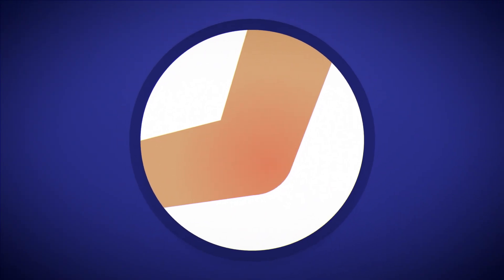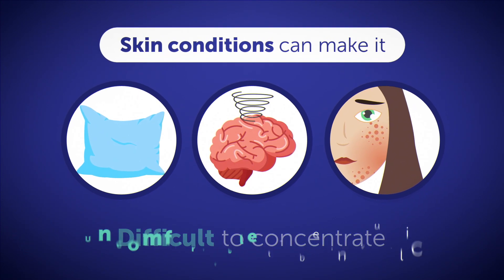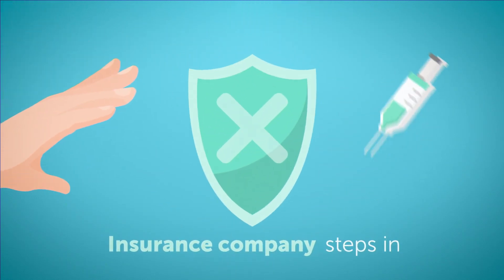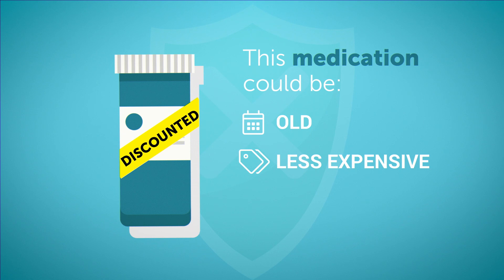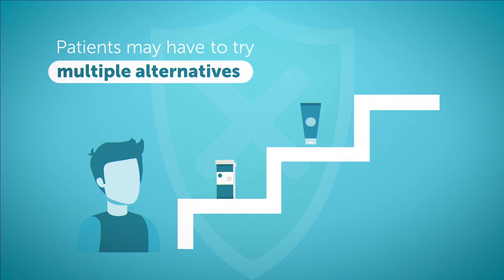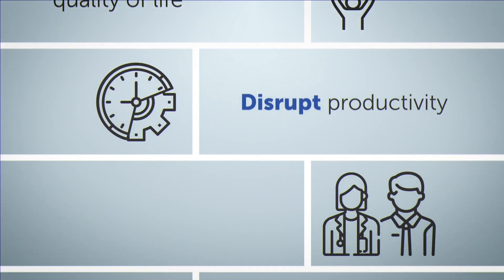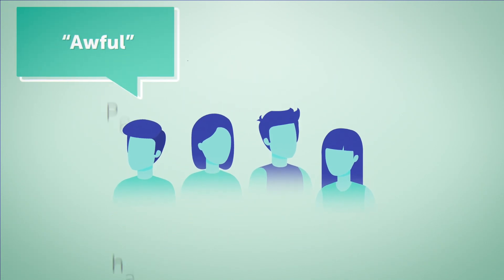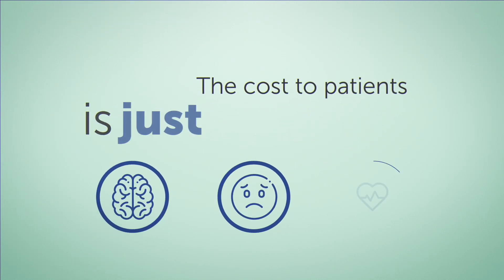Step Therapy and Skin Conditions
Step therapy aims to cut expenses for insurance companies, but the cost to patients with skin conditions is just too high.